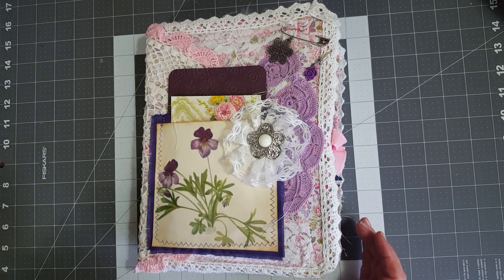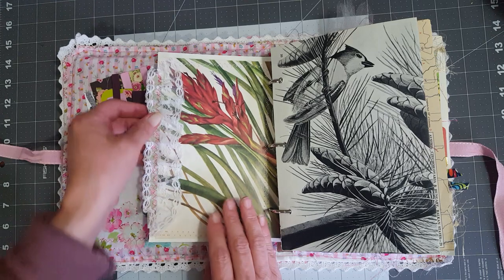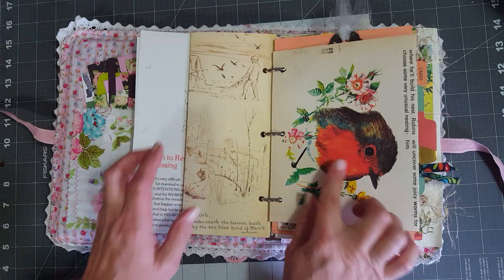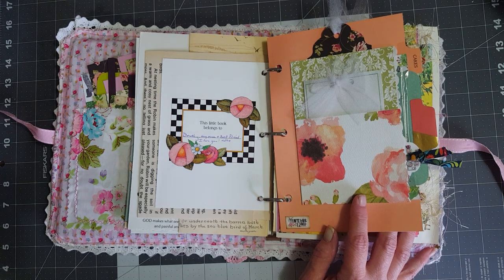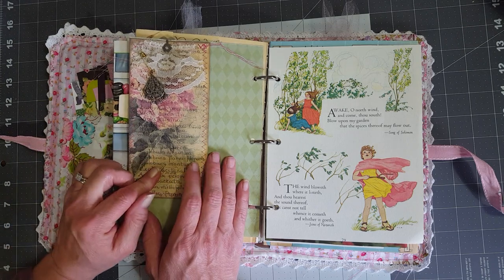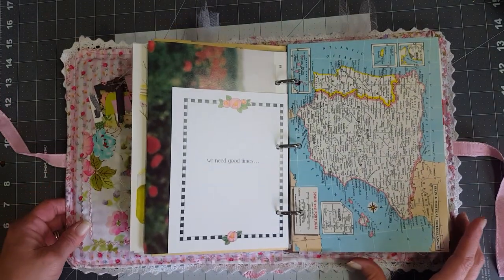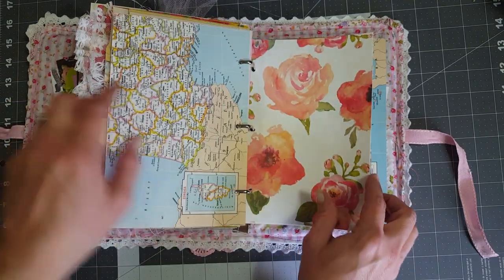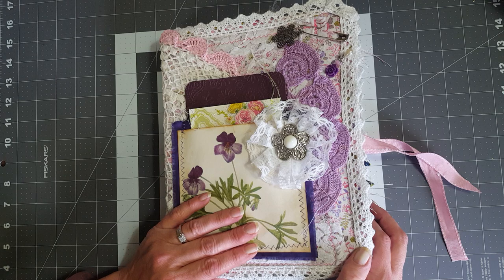Vintage Spring Floral 3 ring binder Junk Journal Share